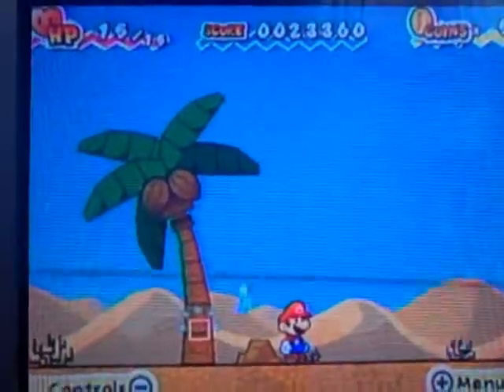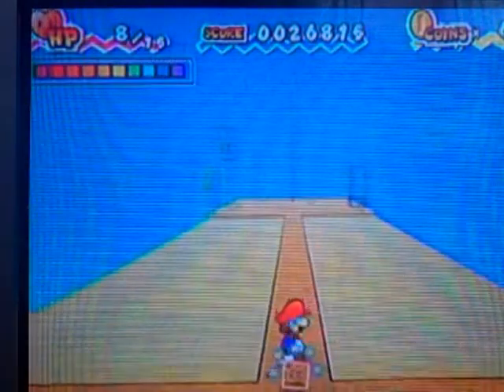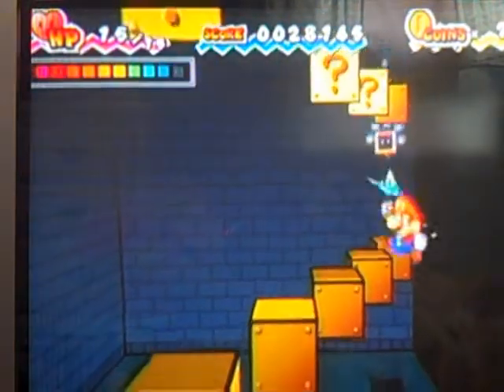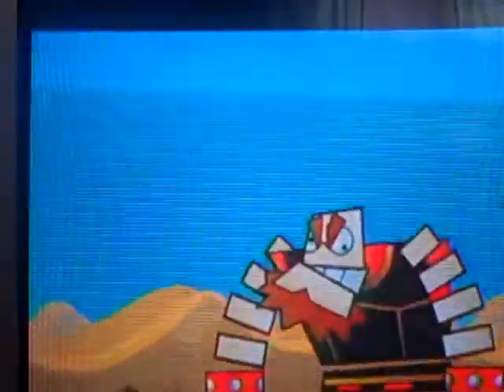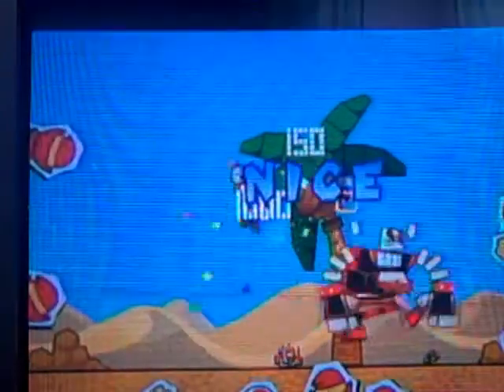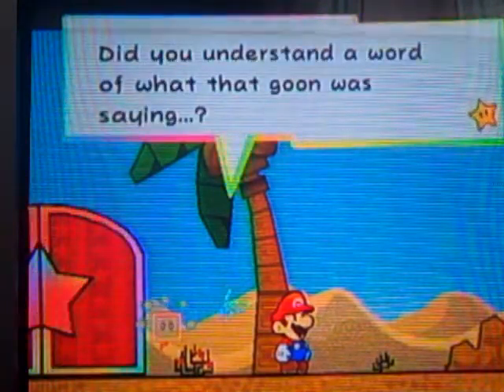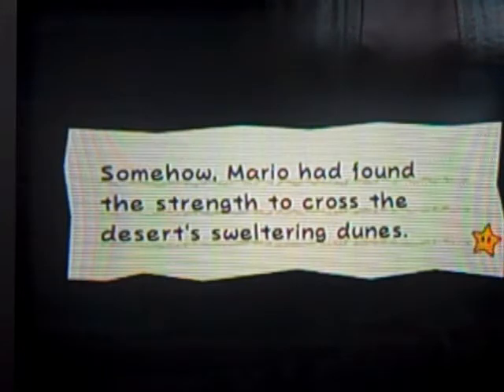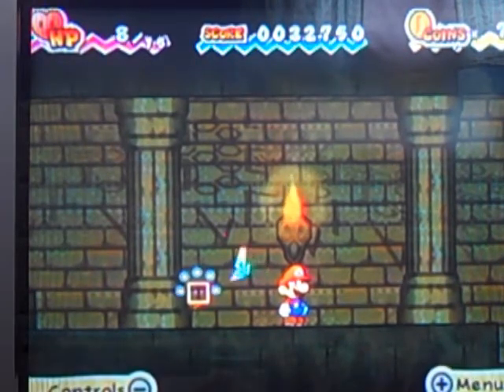Let's Play Super Paper Mario #5 O'Chunks the Thug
Newest LP